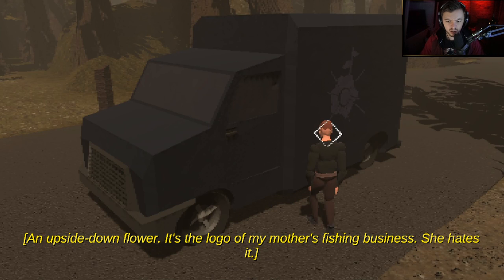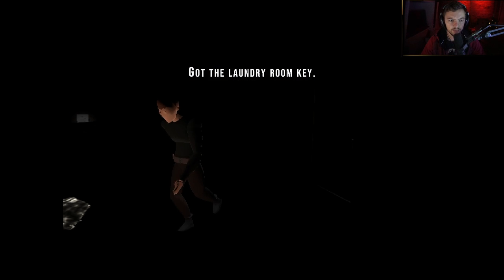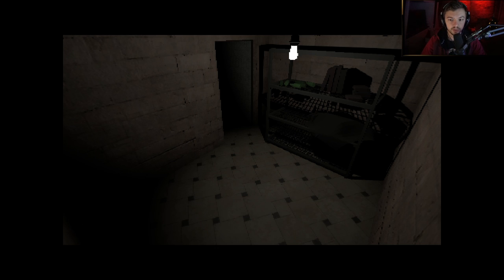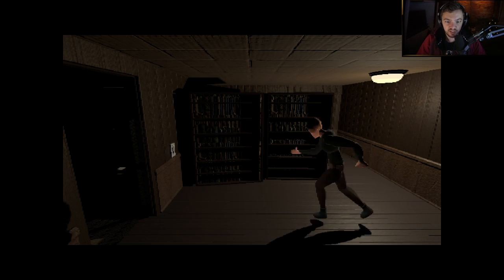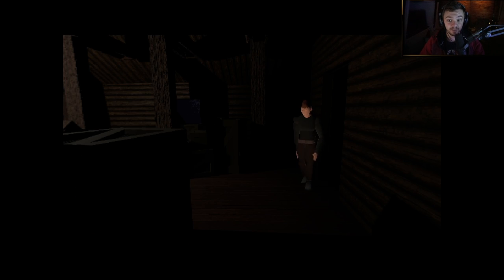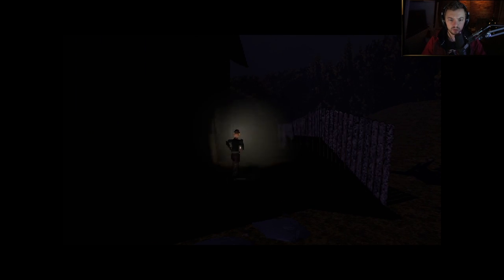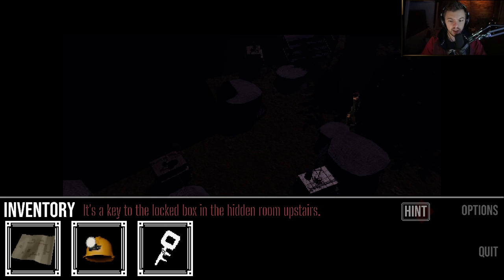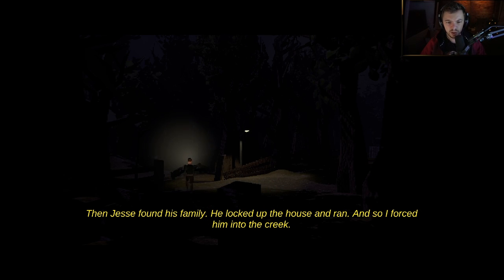Elajjaz - Dead Seater - Complete Playthrough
Unofficial archive of Elajjaz playthroughs
Official channels: